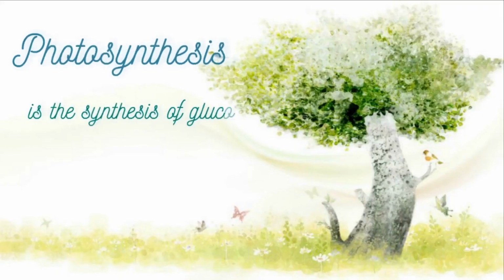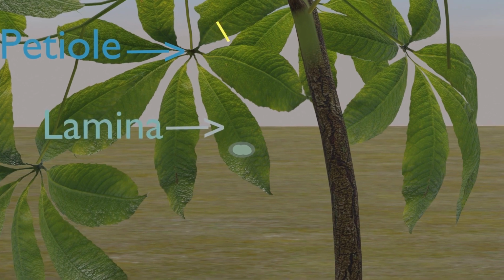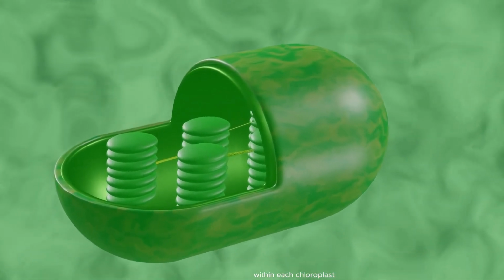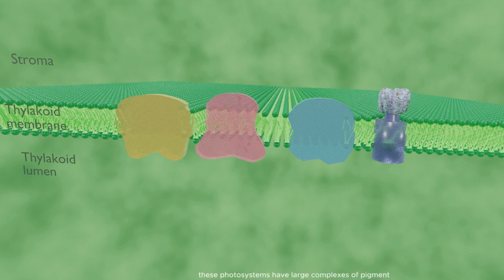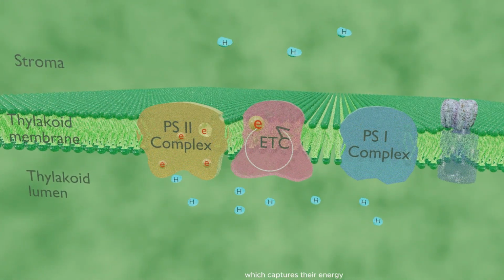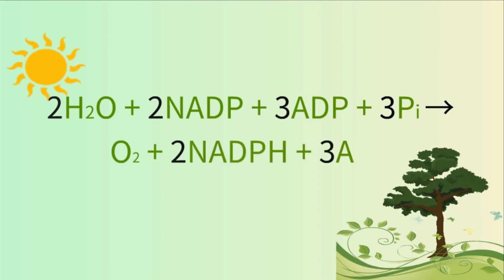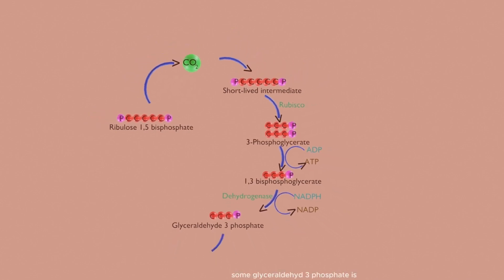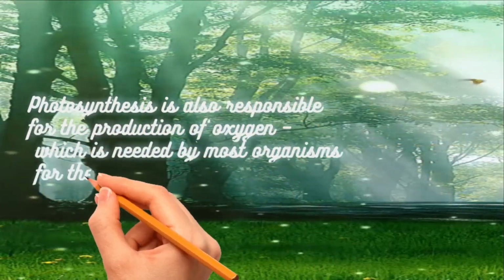photosynthesis....🌳🌳🌿🌿 - (3d animation)